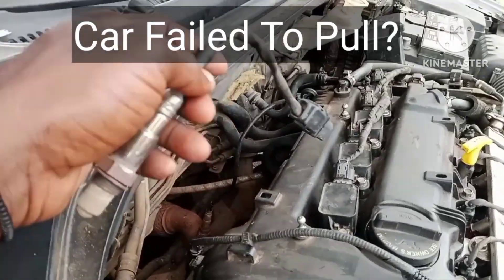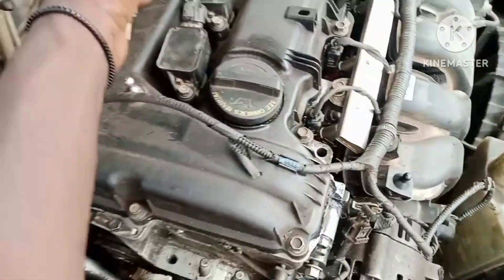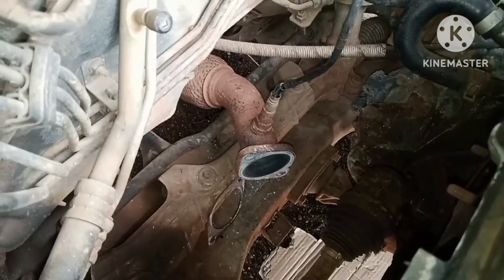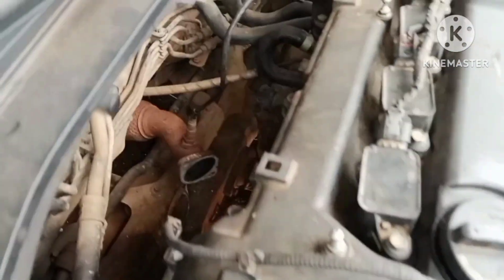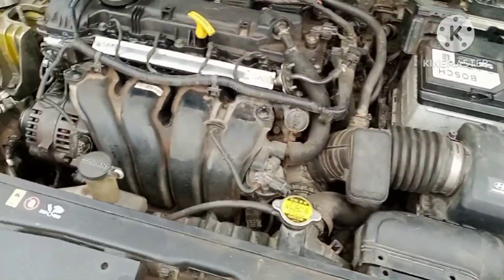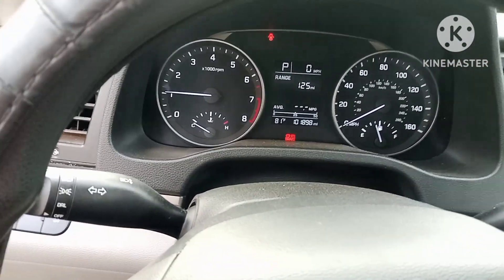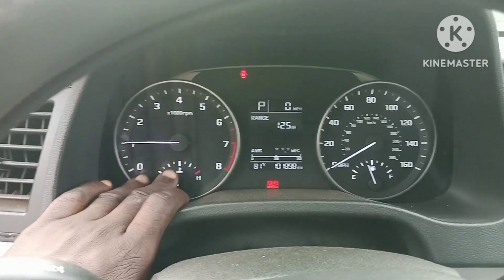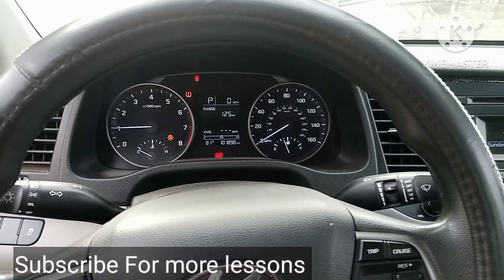Hyundai & Kia | Car Won't Accelerate | Causes & Way Forward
here are possible reasons your car won't accelerate properly as a result consumes for fuel.

Related
Hyundai Engine, car won't accelerate, why my car consumes more fuel,